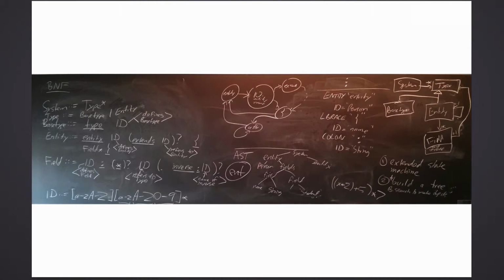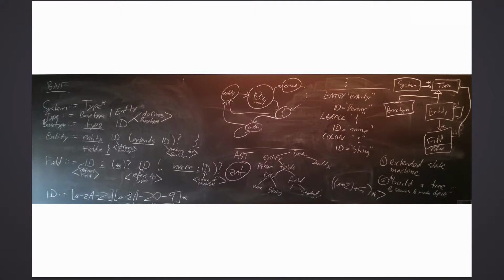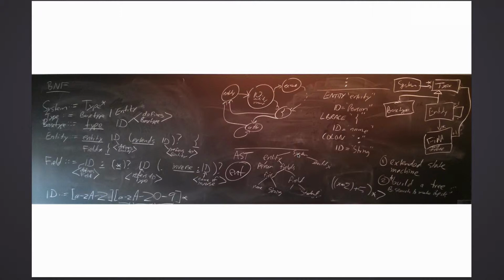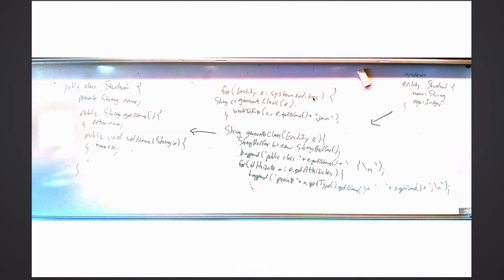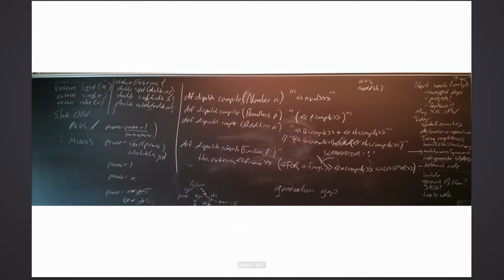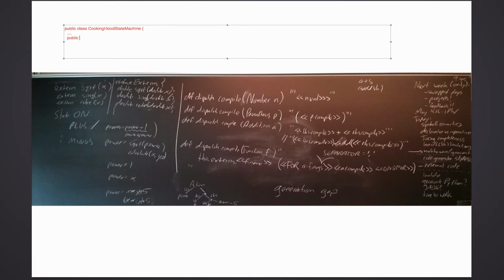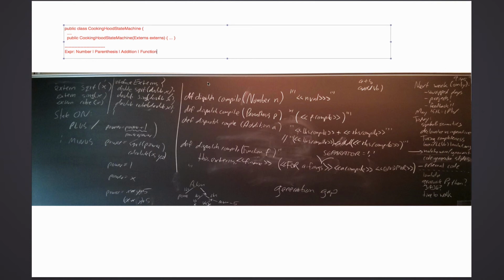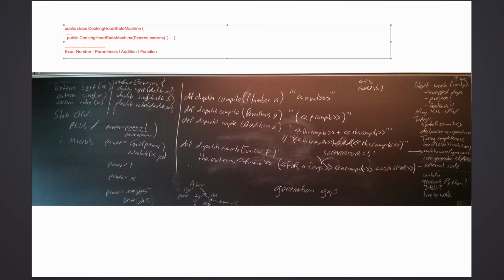Parsing and codegeneration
Some explanation of BNFs and the process of parsing, a brief blurb about code generation in Java versus other languages, and last the use of generation gap and multidispatching in xtext.